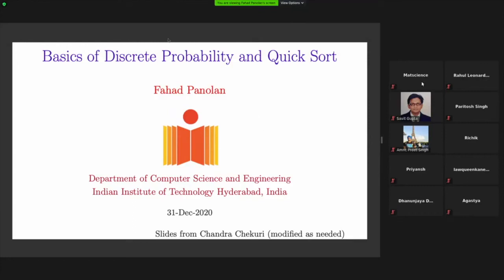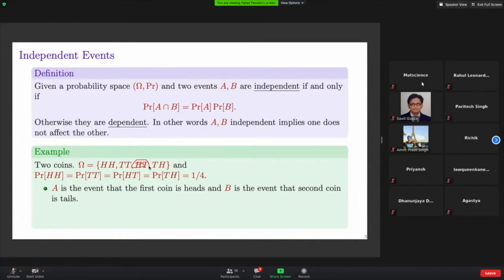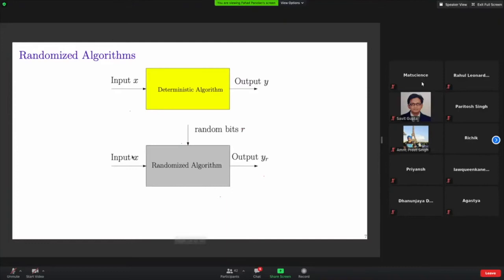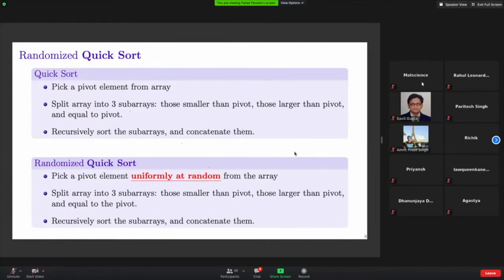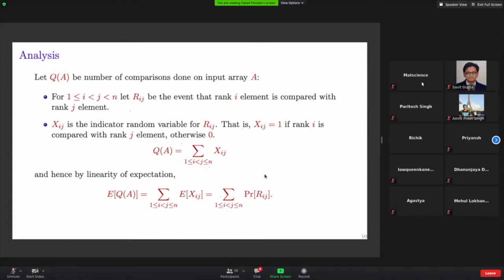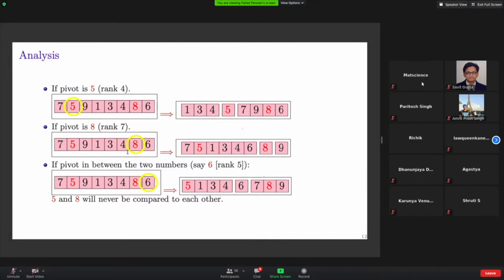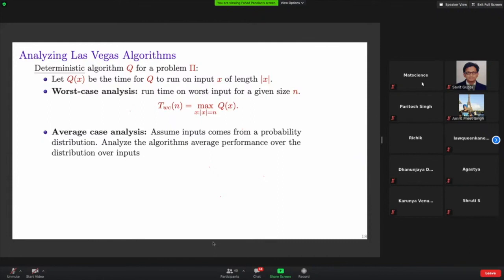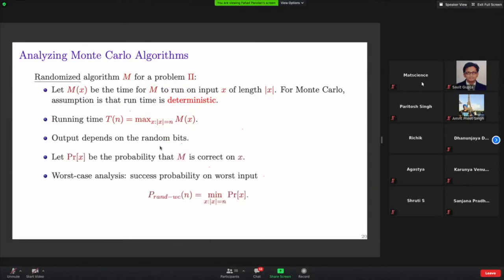Basics of Discrete Probability and Quick Sort